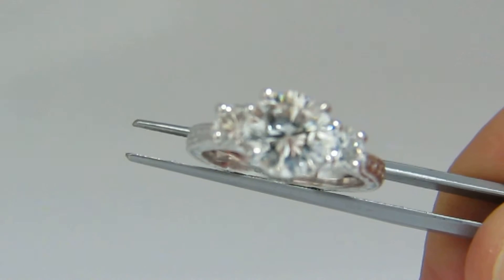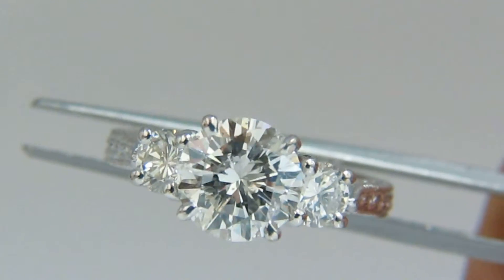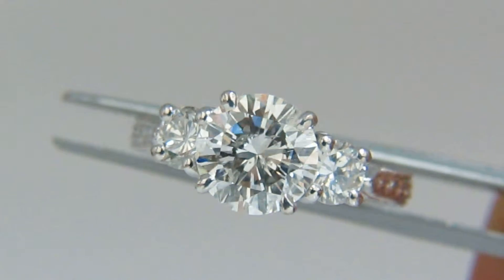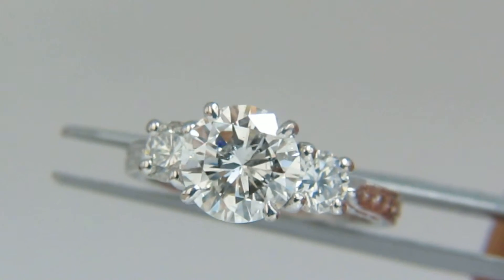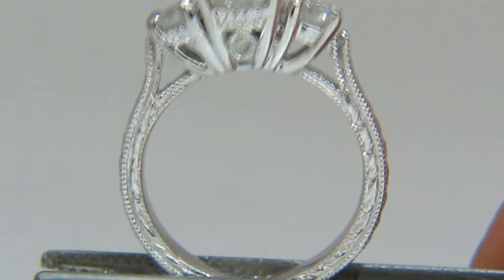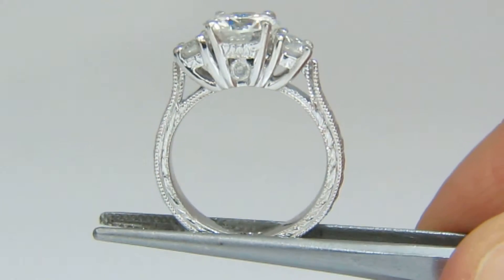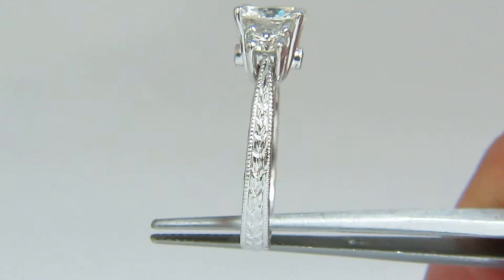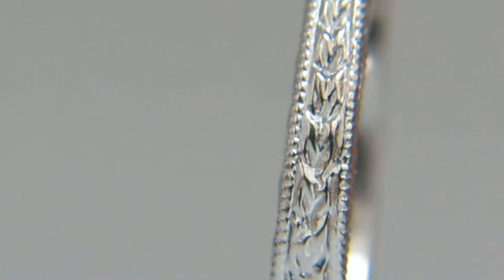AvisDiamond: GIA 1.92ct &.50ct Platinum Ring